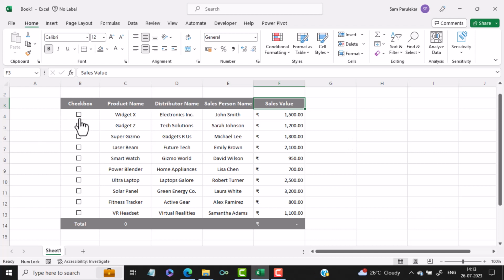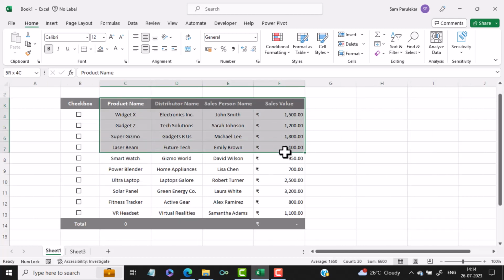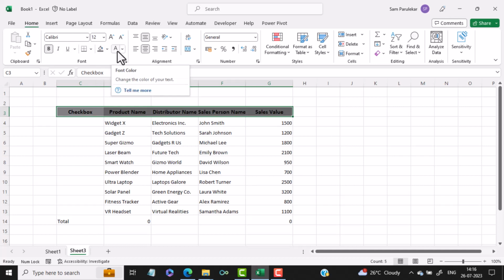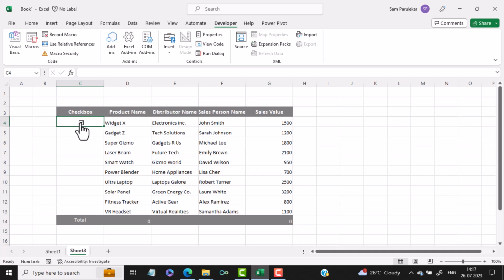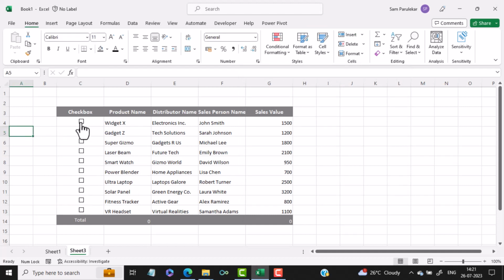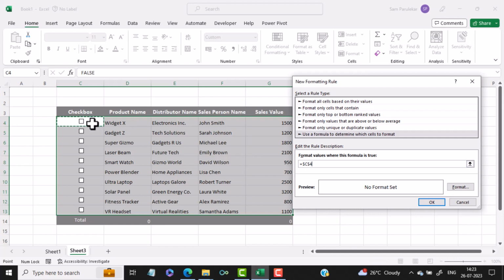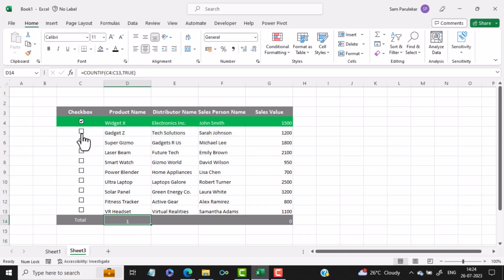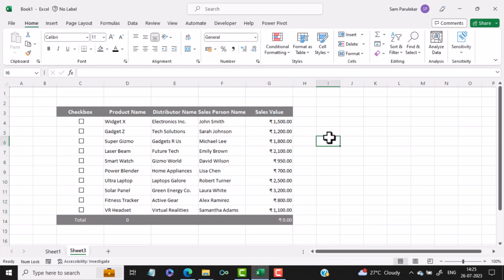Conditional Formatting with Check Boxes in Excel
In this video you will learn how to create the check box in Microsoft Excel. Conditional Formatting is used to highlight the checked row. Calculation of “Total” is changed automatically when any check box is checked or unchecked.